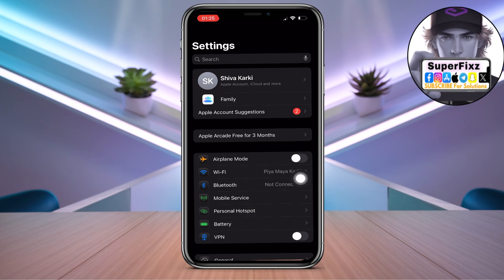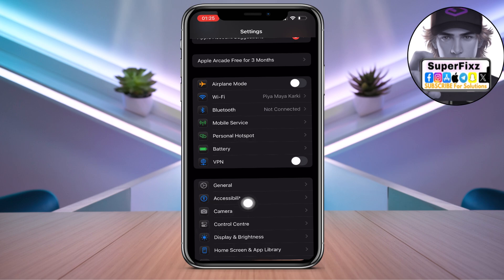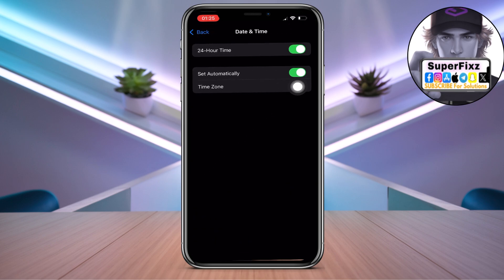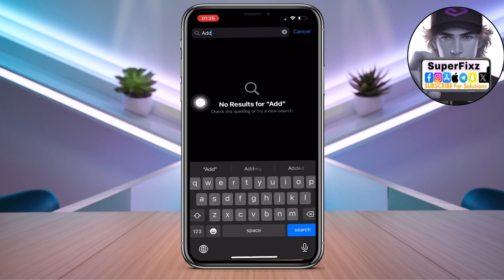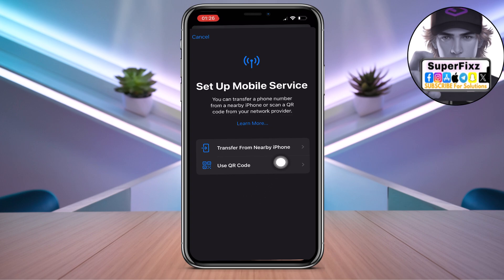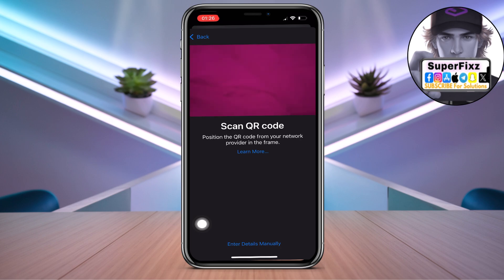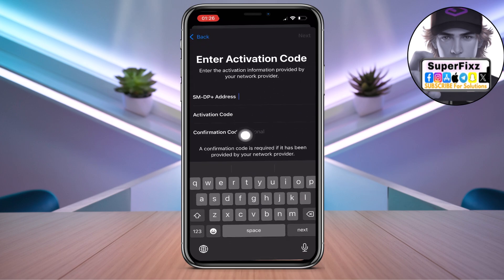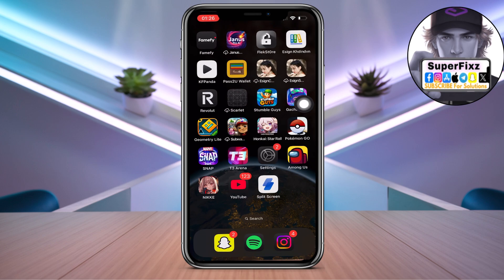How to Activate Ooredoo eSIM on iPhone | Easy Setup Guide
In this video, I’ll show you how to activate your Ooredoo eSIM step by step. If you want to learn how to set up and use your Ooredoo eSIM on an iPhone, this tutorial is for you! Follow along to get connected easily.